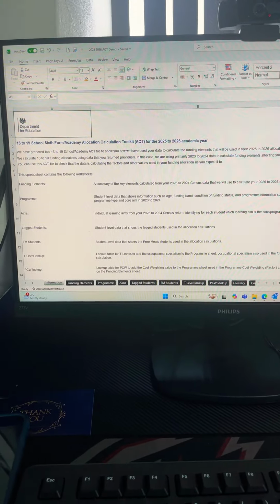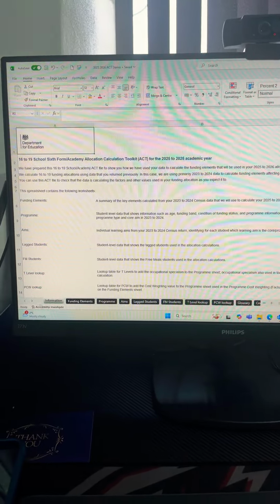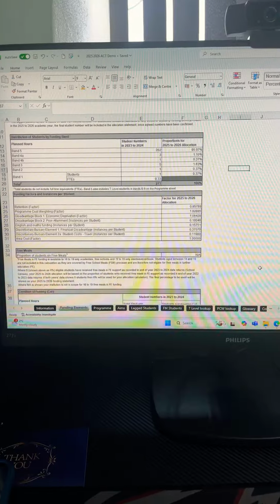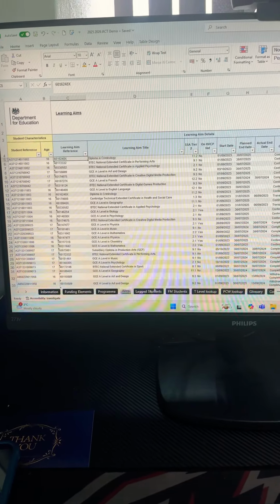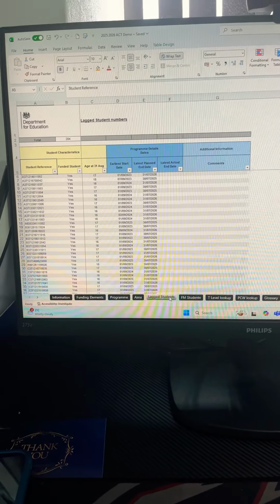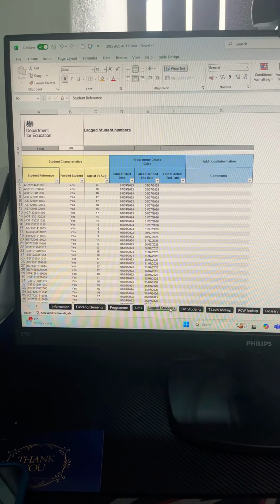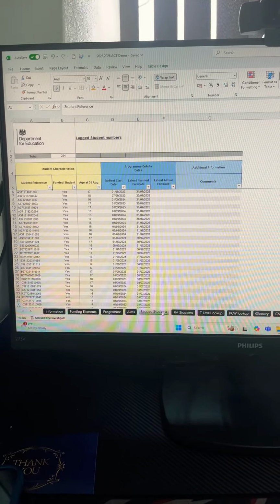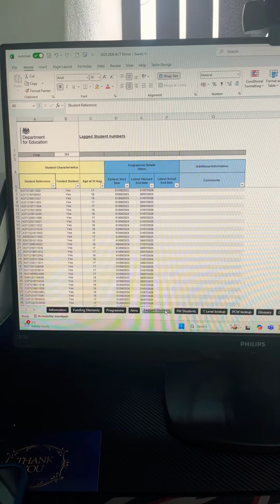What a allocation tool kit looks like